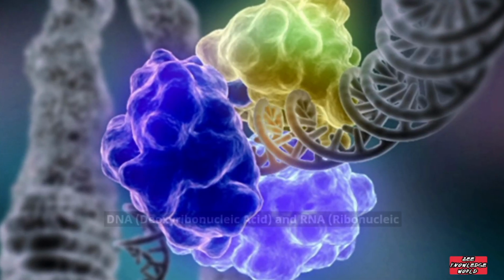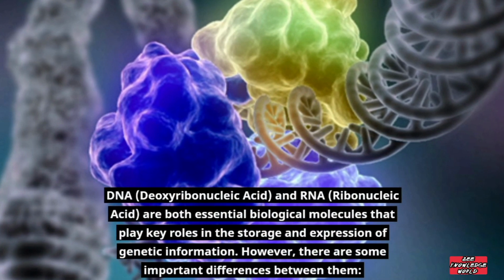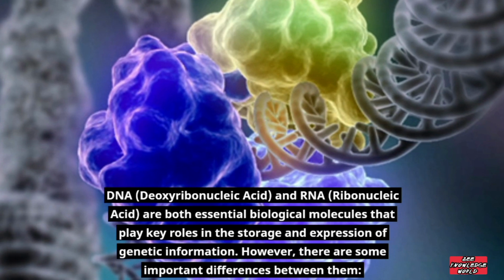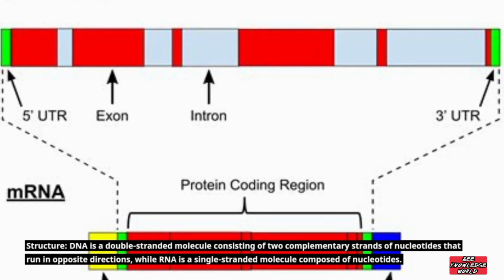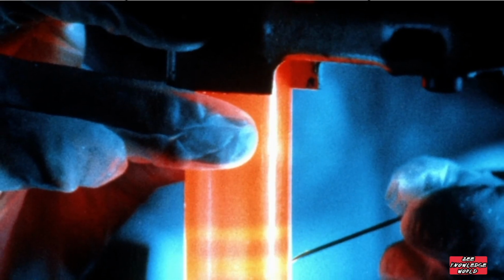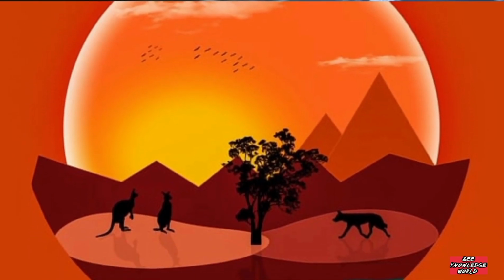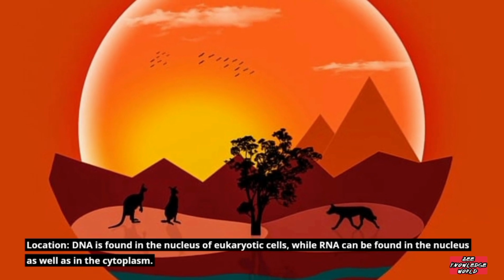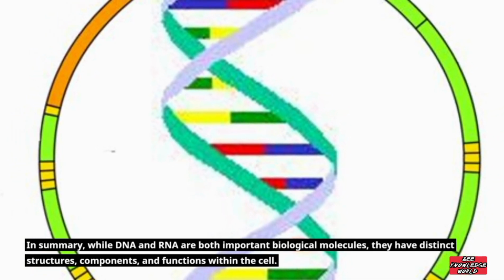DNA and RNA, Characteristics and Functions,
Comparing the Characteristics and Functions of DNA and RNA